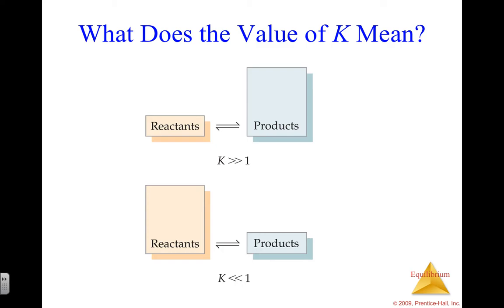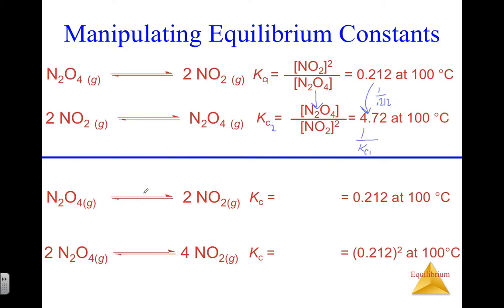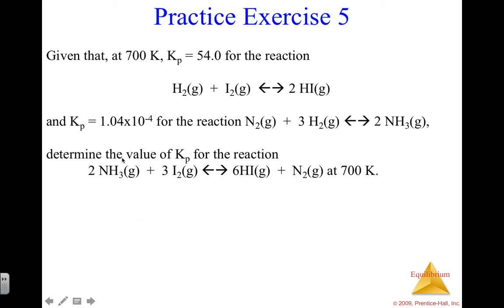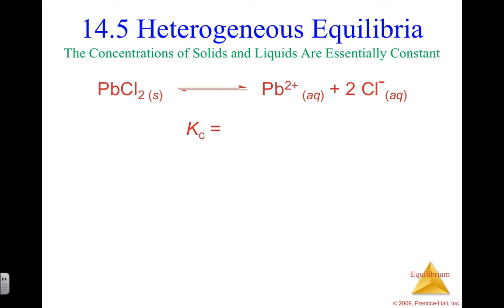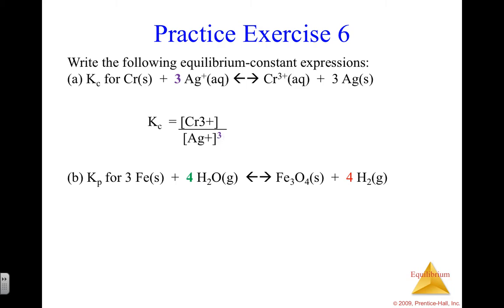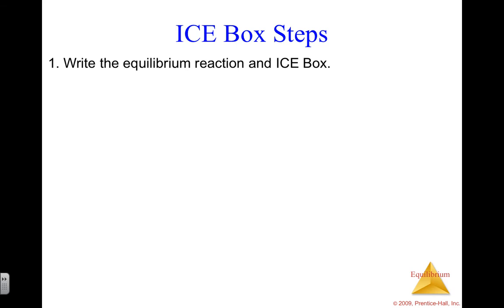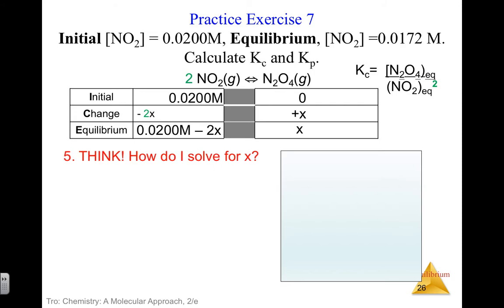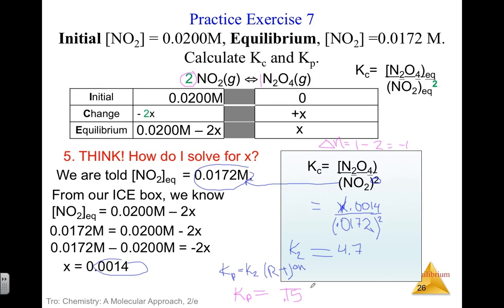Equilibria Part 2 (Ch 15 sections 3 -6)_cc-done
Subtitles Done Sept 2020